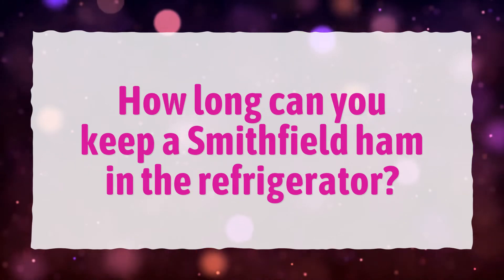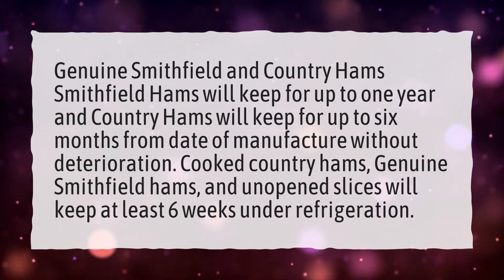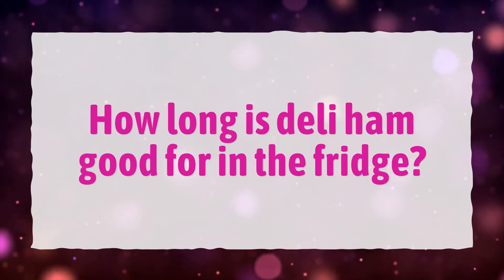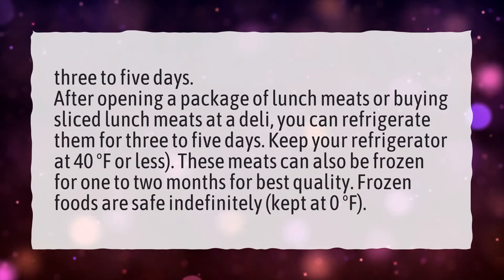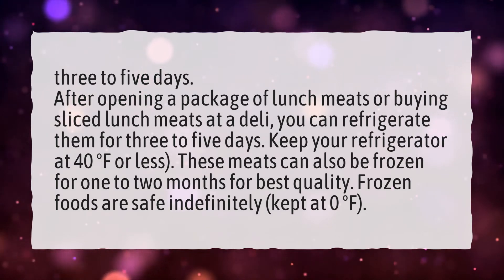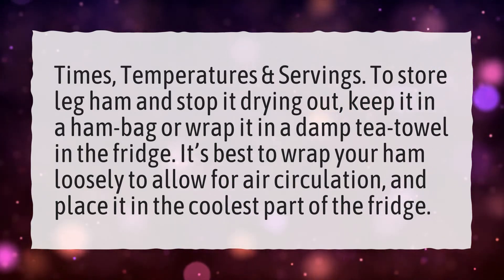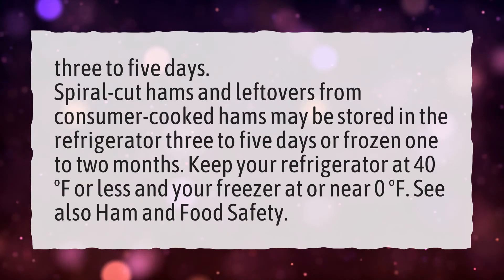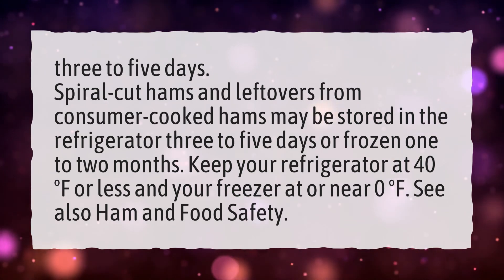How long can you keep a Smithfield ham in the refrigerator?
More About How Long Can A Thawed Cooked Ham Stay In The Fridge? • How long can you keep a Smithfield ham in the refrigerator?